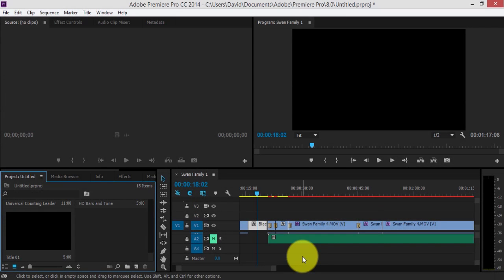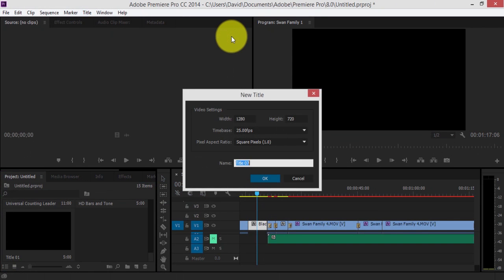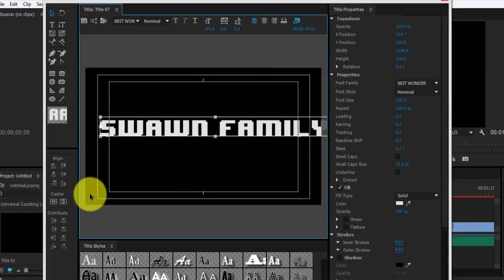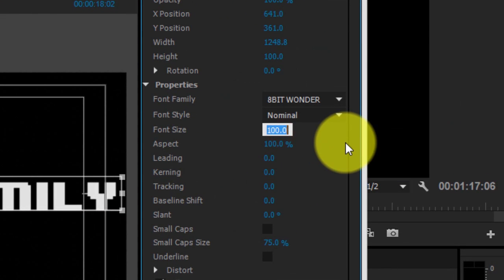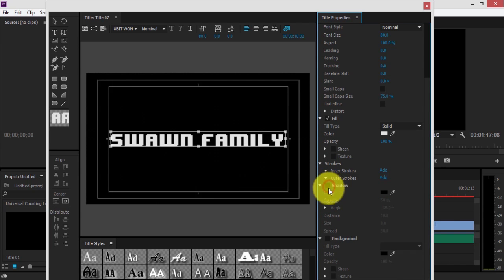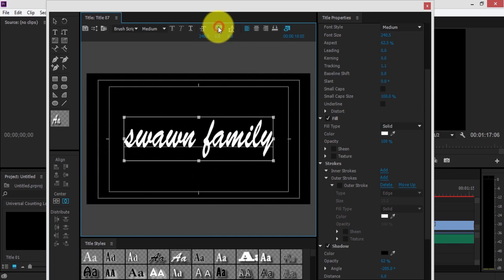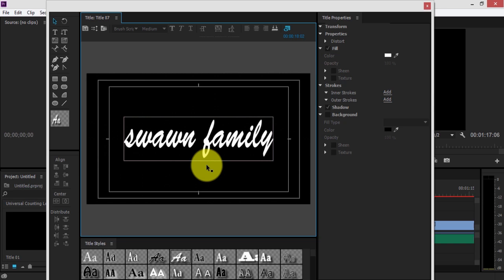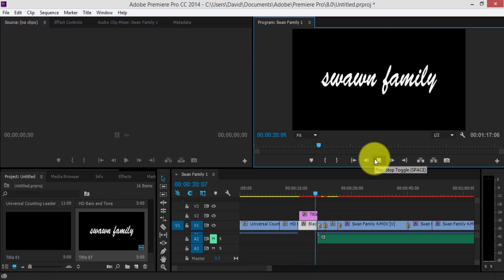How to Add Text to a Video in Adobe Premiere Pro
This will be a short Mini-Series of my Adobe Premiere Pro tutorial from last year. I have also created a playlist for this series.

This Mini-Series will cover everything you need to know to start video editing:

• Adobe Premiere Pro Overview
• Starting a Project
• Timeline and Basic Editing Tools